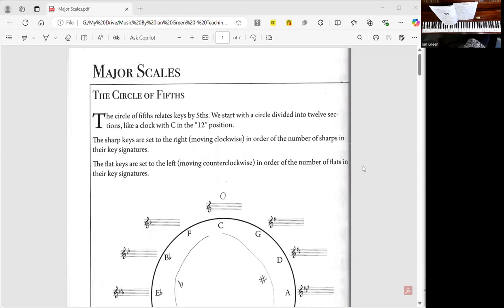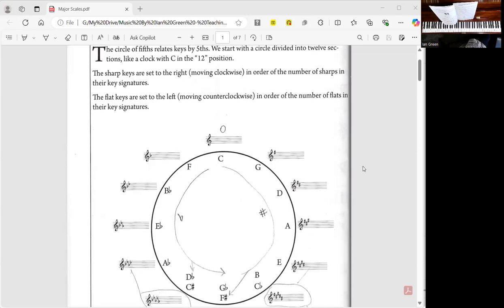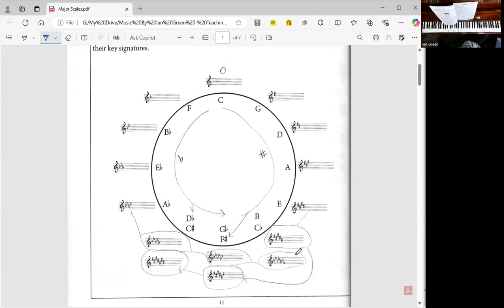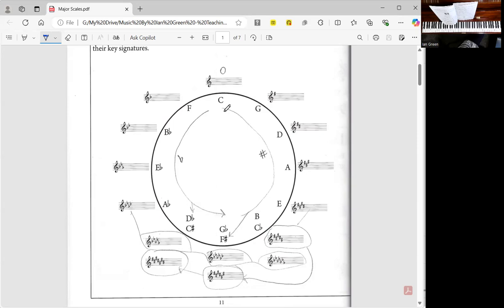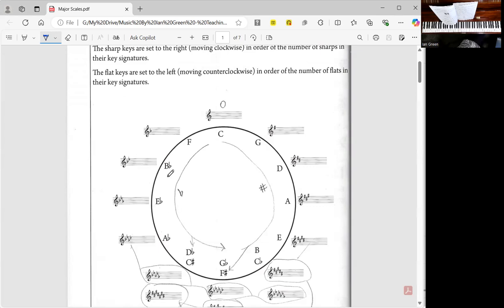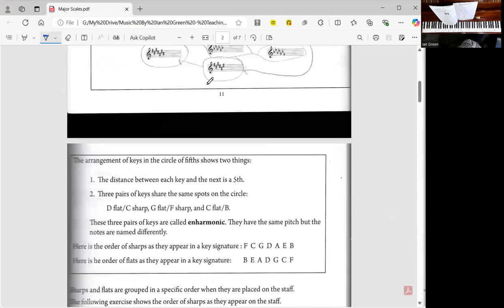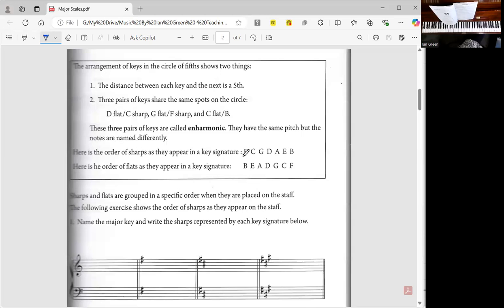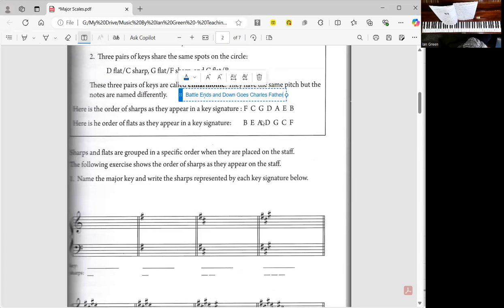Intermediate Rudiments, by Mark Sarnecki - Unit 2, Part 1 - Major Scales and the Circle of Fifths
This tutorial video outlines tips and tricks to help understand the Circle of Fifths in a clear and easy-to-follow manner.